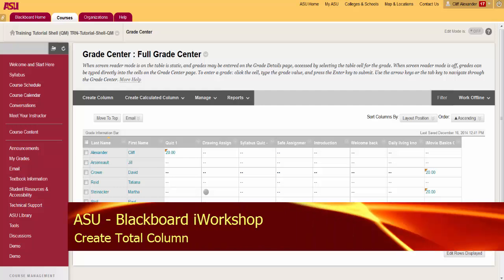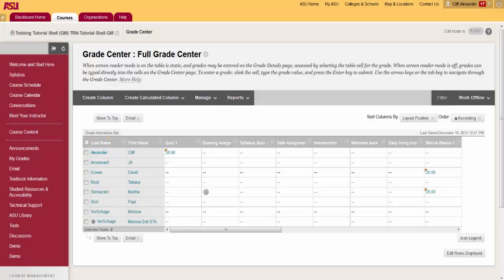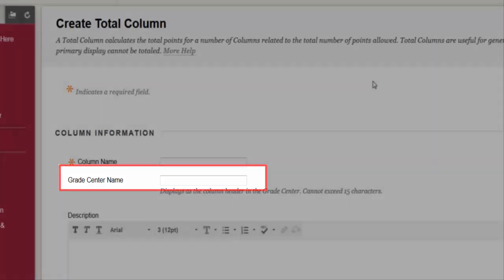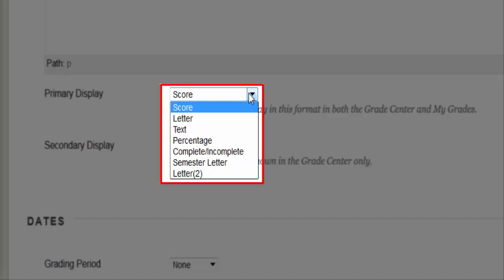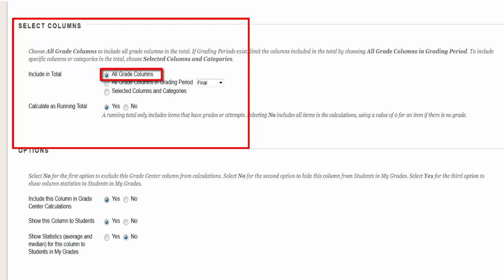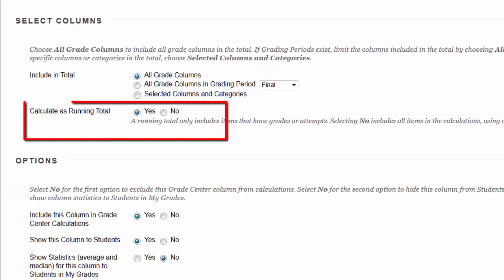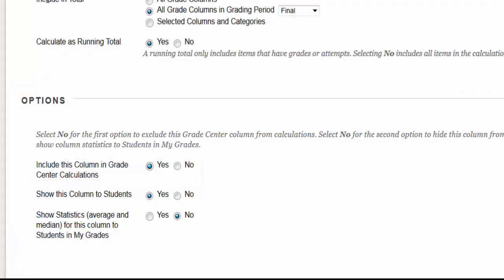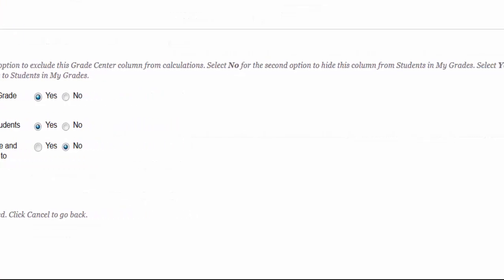ASU Blackboard Caculate Total